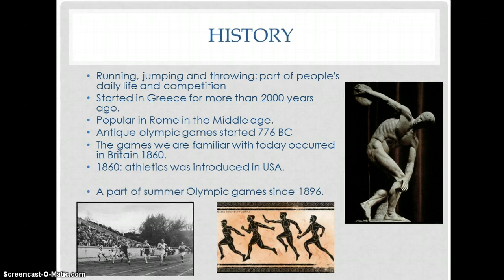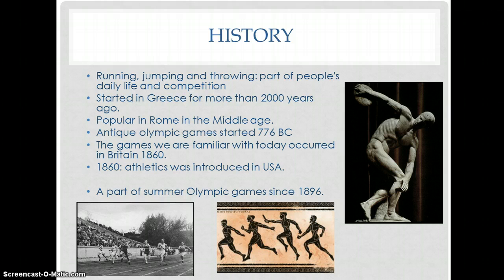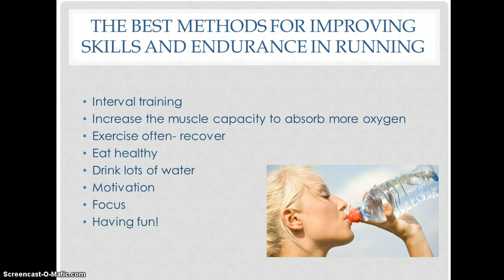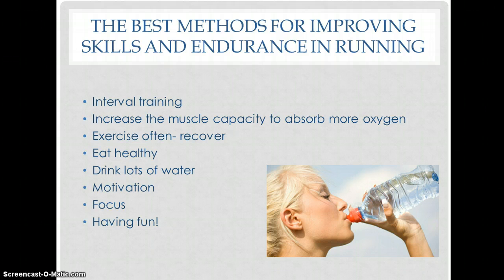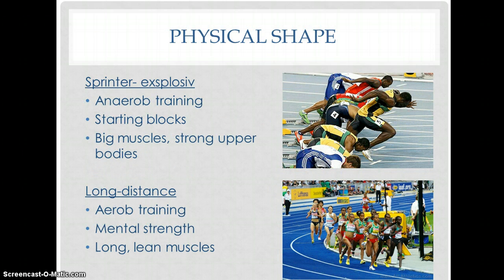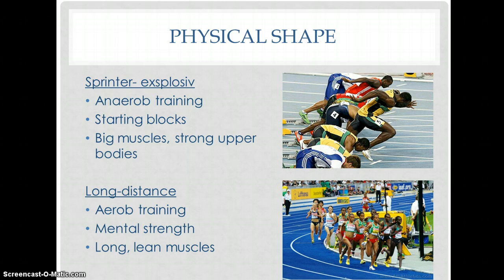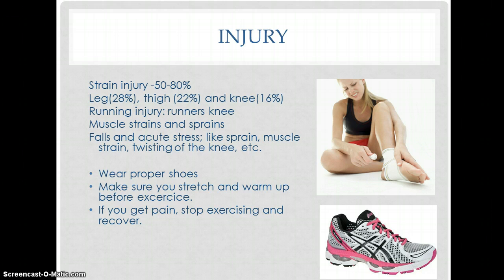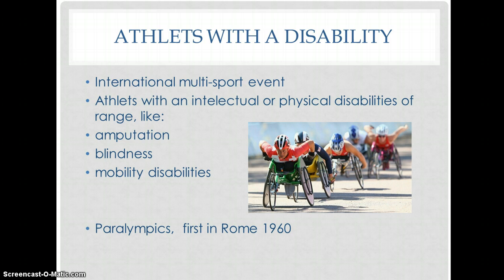Athletics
Feil som skulle rettes opp,men anser ikke vert det...

Sagt -about my sport Athletics på første bilde.
Maraton er 42.195m
Skulle ha skrevet physical preparation